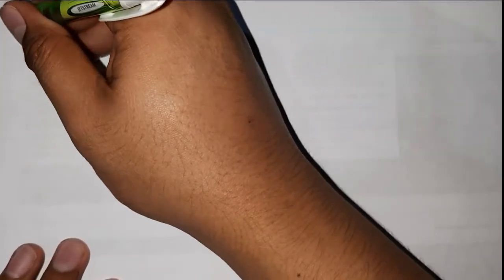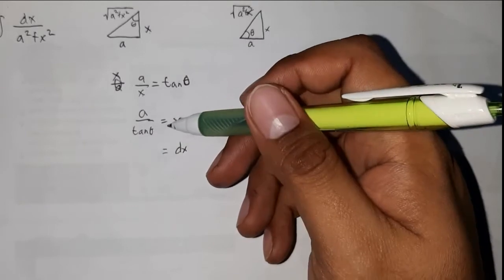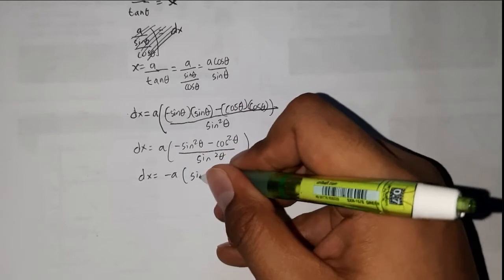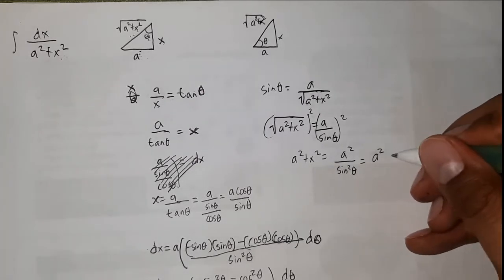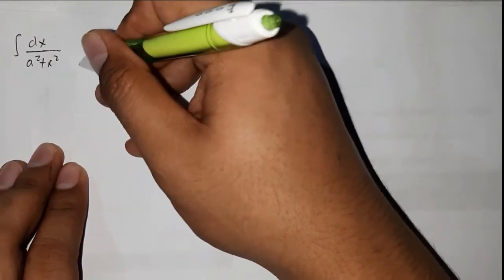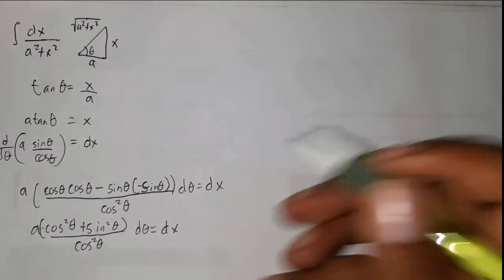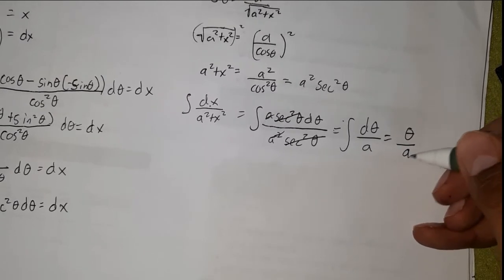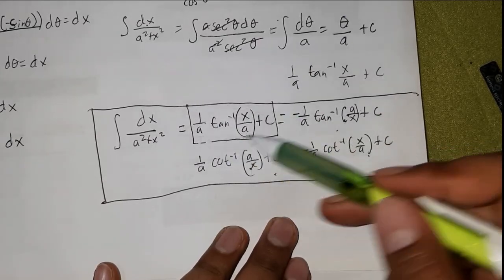Integral yielding trigonometric function (ArcTan). Intro to Trigonometric substitution.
Feel free to message me through the accounts below, if you have any comments or if there is a topic you want to be discussed.